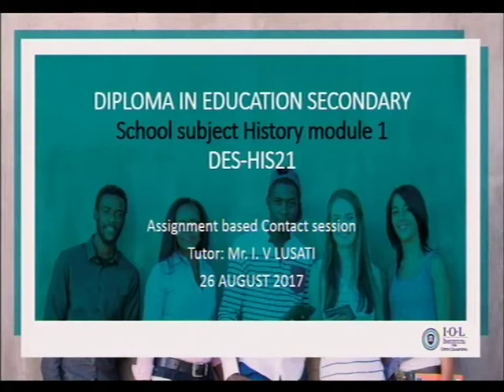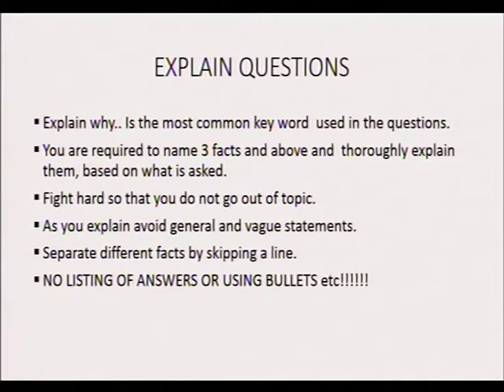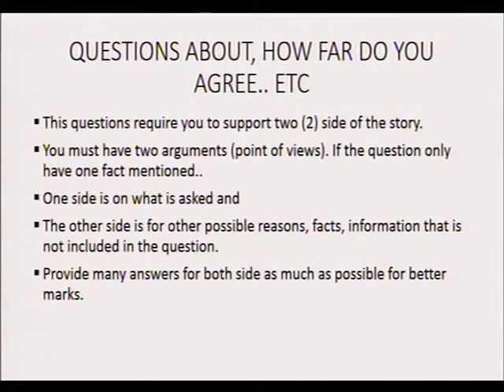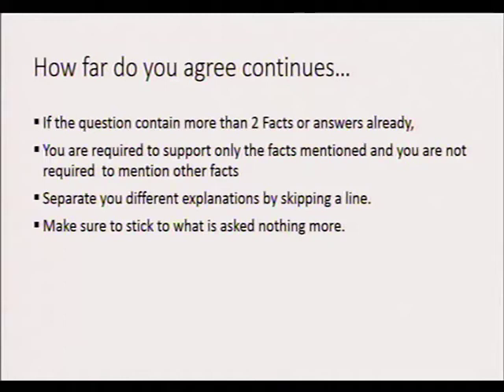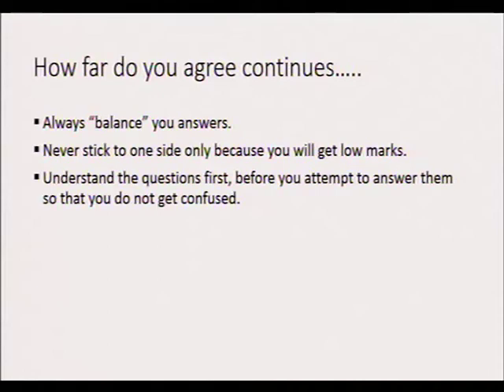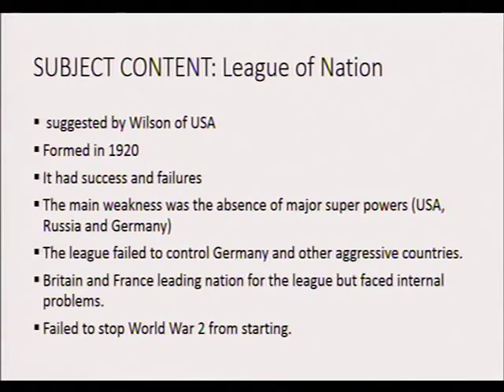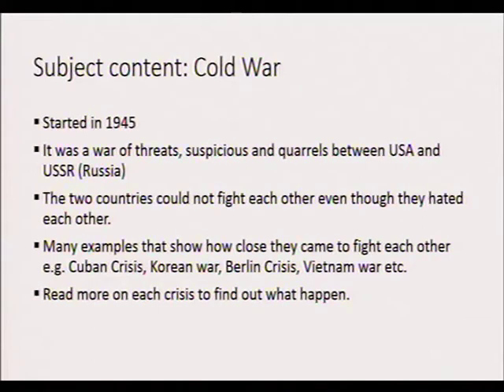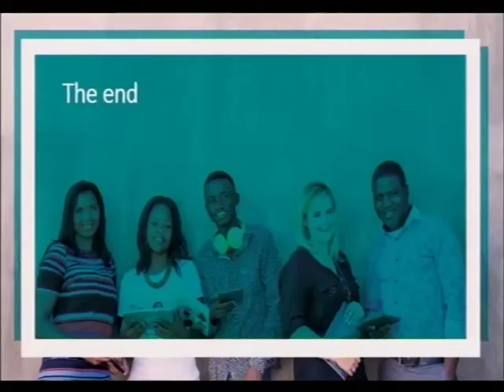27. IOL CC AB2018 DES-HIS21